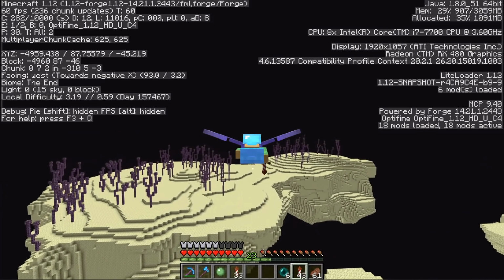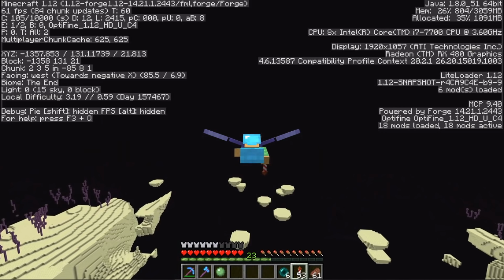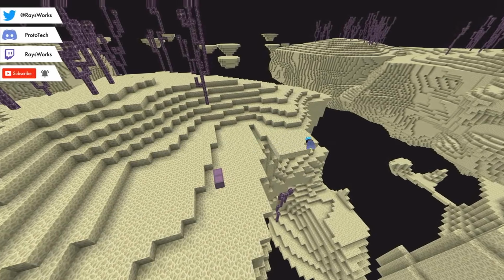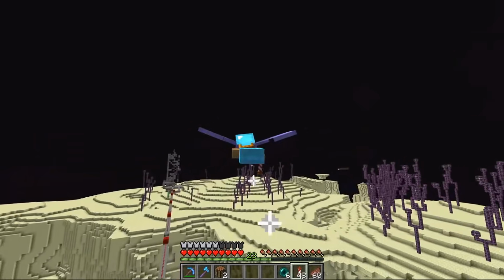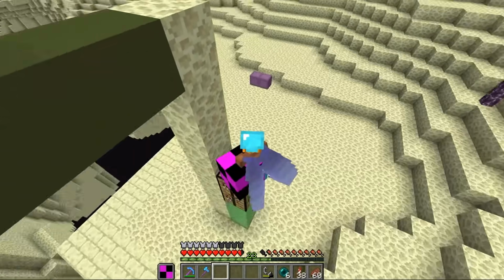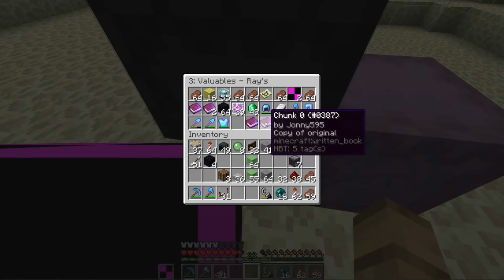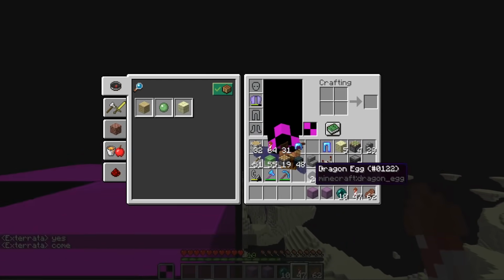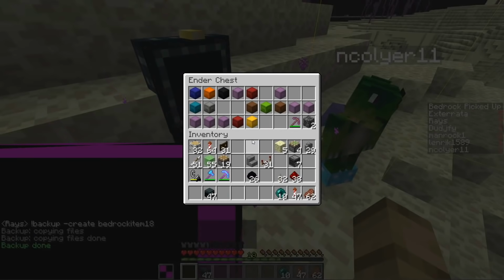Bedrock Block Item Farm in SURVIVAL! | ProtoTech SMP #129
Watch the series from the start! ProtoTech SMP episodes

Today we build a farm to collect bedrock item block using tons of cool tricks!

Kerbaras
Khazamer

NO COPYRIGHT Space Music / Space Background Music no Copyright by MUSIC4VIDEO